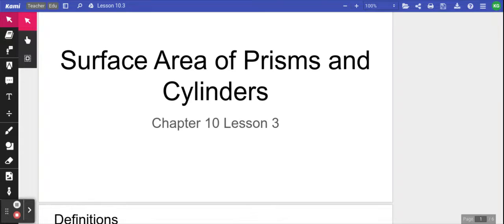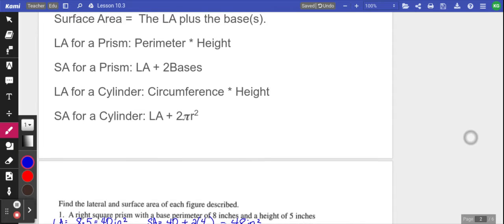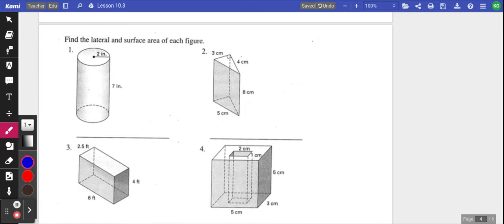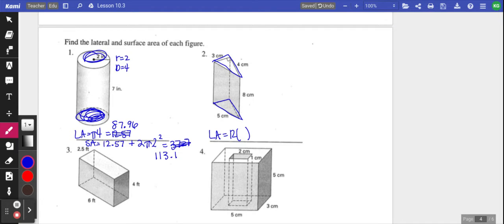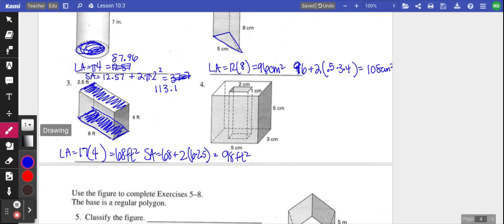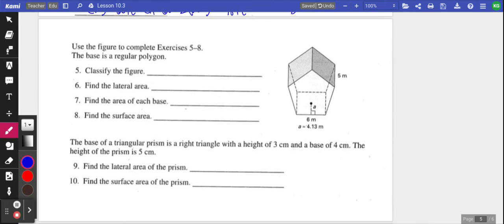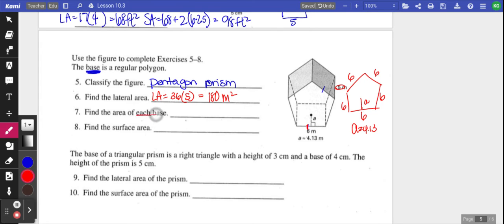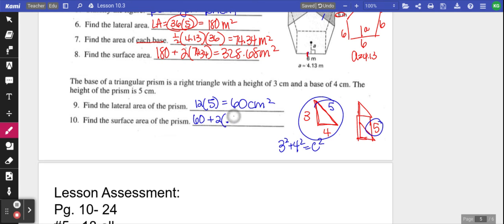Inf. Geo. Lesson 10.3